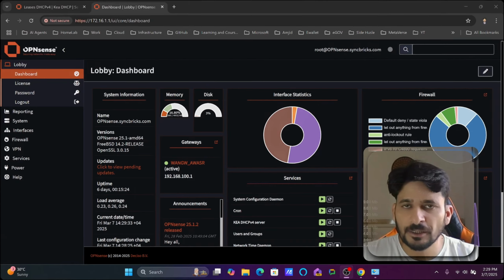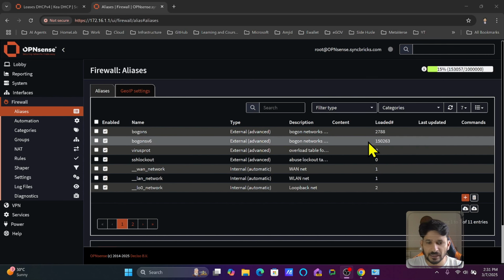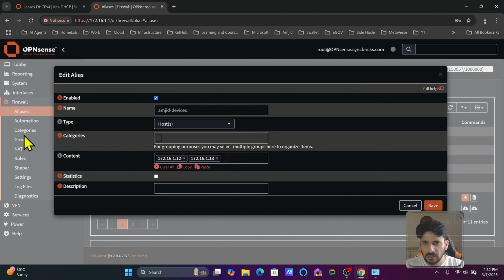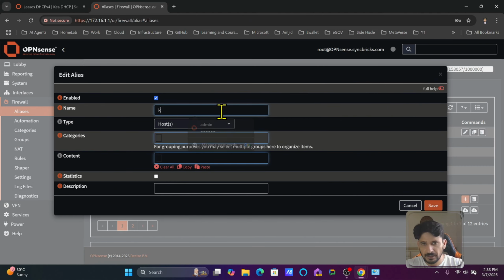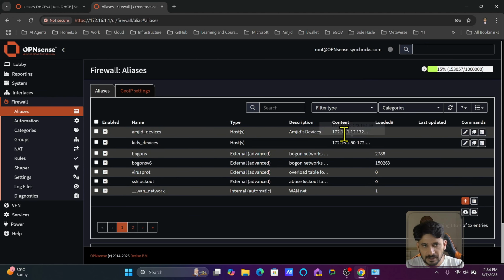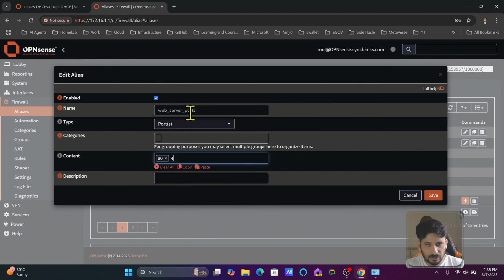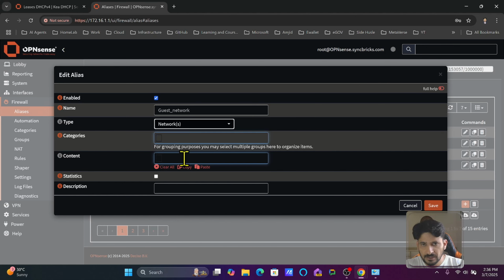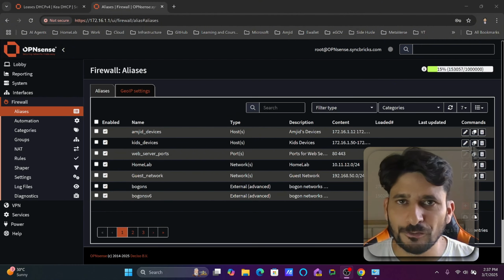Create Aliases in OPNsense Firewall: Easy Network Management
Related hardware

🔥 Unlock the power of aliases in OPNsense for efficient firewall management! 🔥

In this tutorial, we'll dive into how you can use aliases in OPNsense to streamline your network management. Learn how to group IP addresses, networks, and ports to apply firewall rules effortlessly. This video is perfect for network administrators looking to simplify their OPNsense configurations.

Timestamps:
- Introduction to Aliases
- Creating Host Aliases
- Managing IP Ranges
- Adding Port Aliases
- Creating Network Aliases